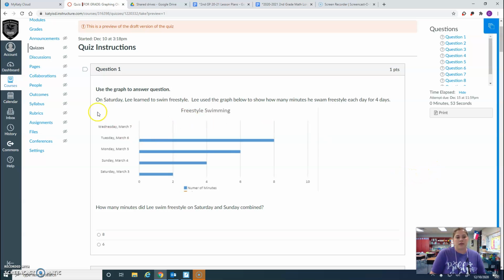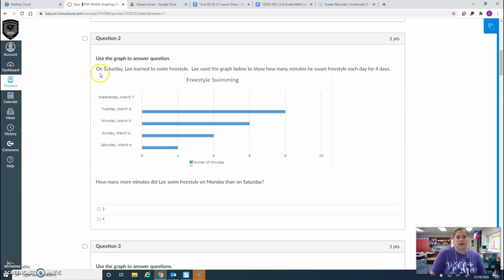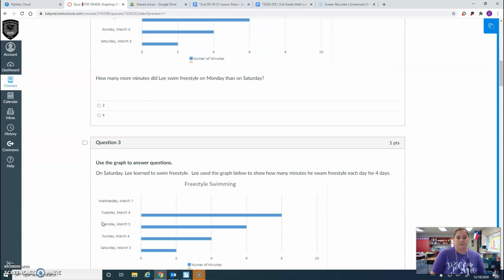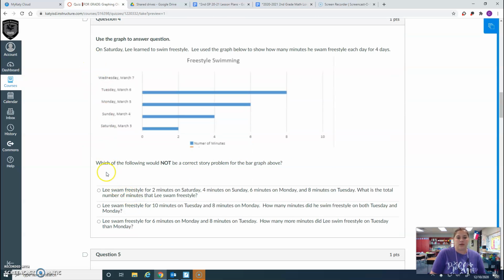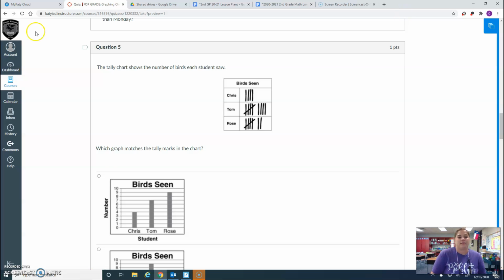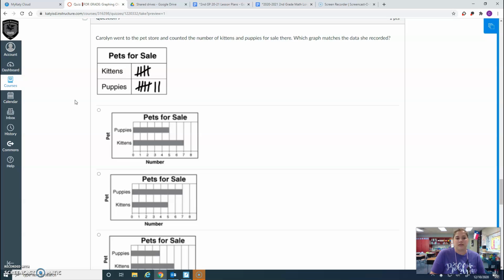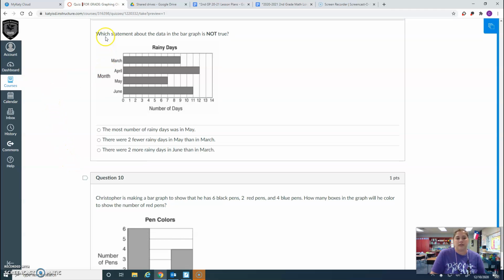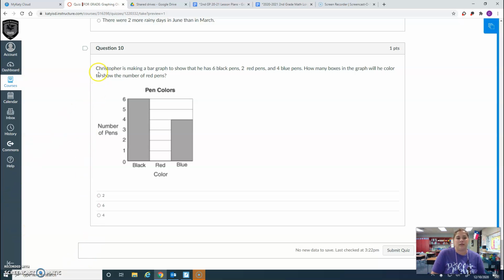Graphing Checkpoint Reading